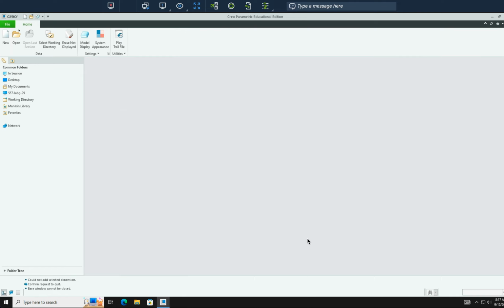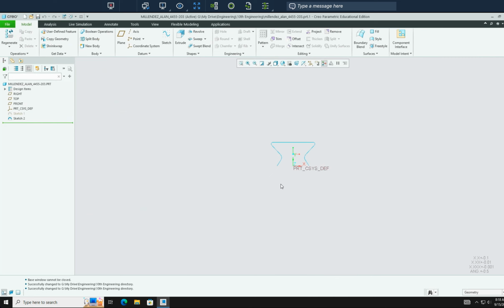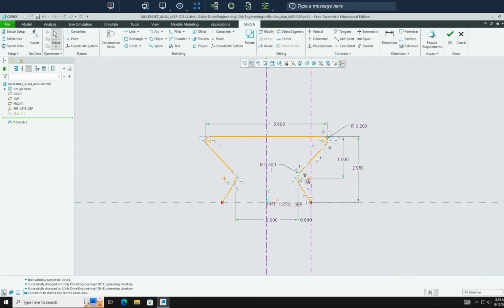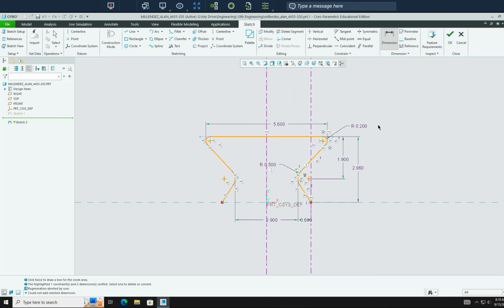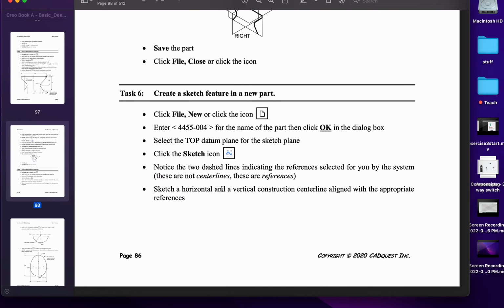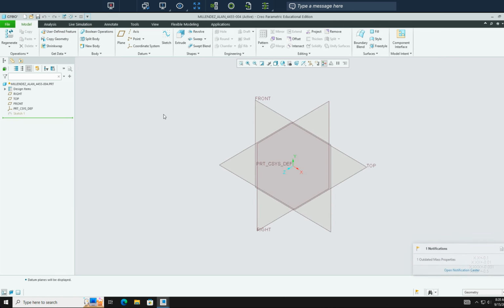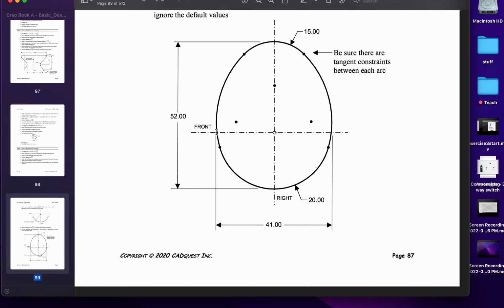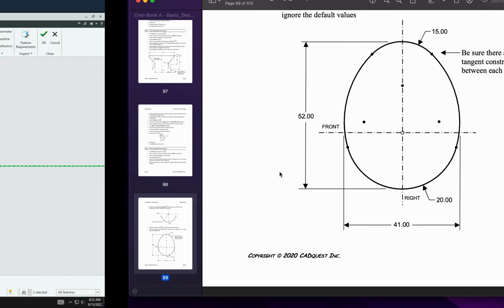ENGR10 Creo Exercise 3 Task 6 a continue inc task and multiple parts open